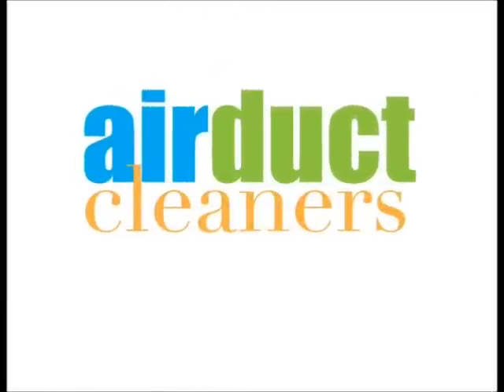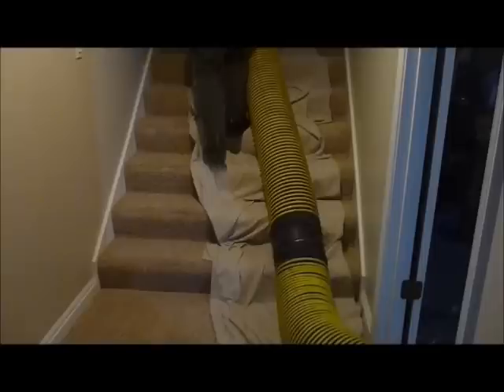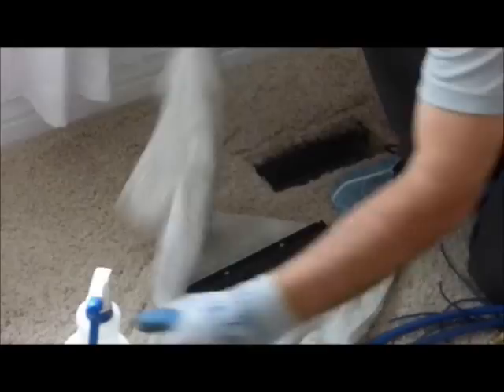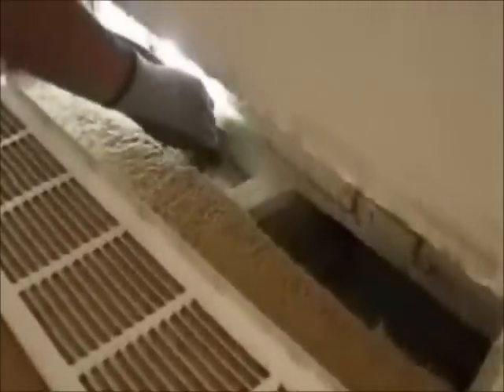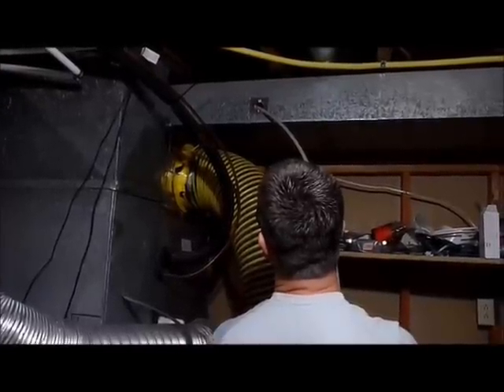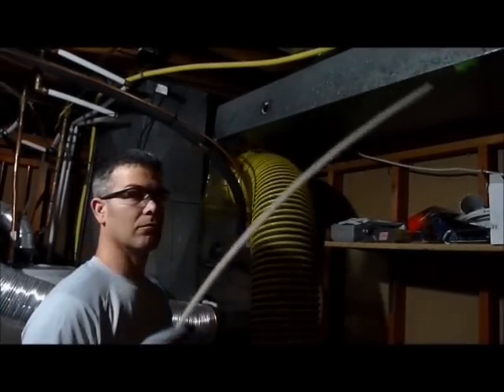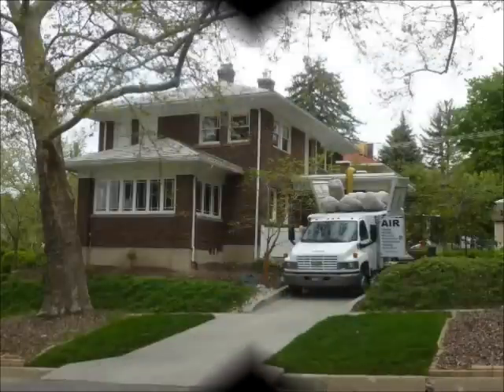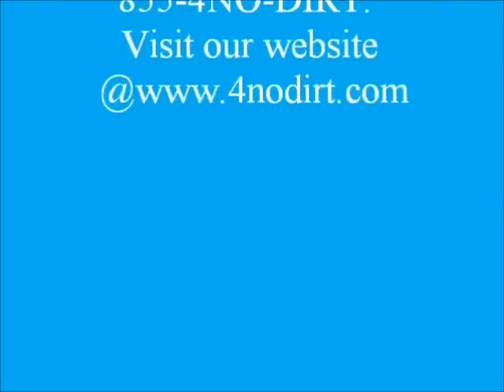Air Duct Cleaning - Process explained by Salt Lake City Air Duct Cleaners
Salt Lake City air duct cleaning explained by Air Duct Cleaners